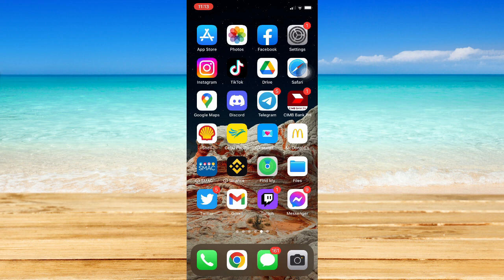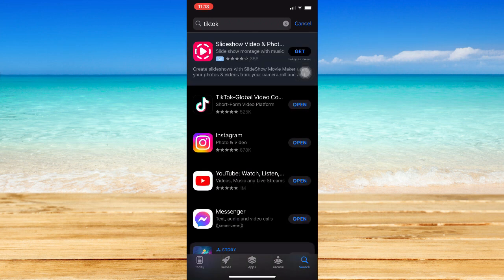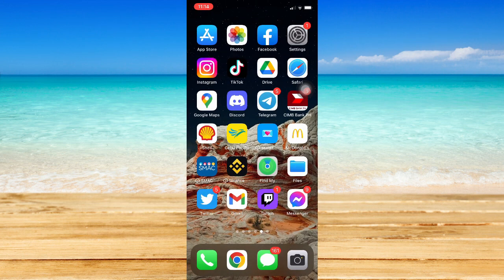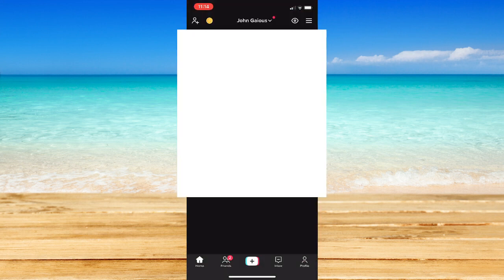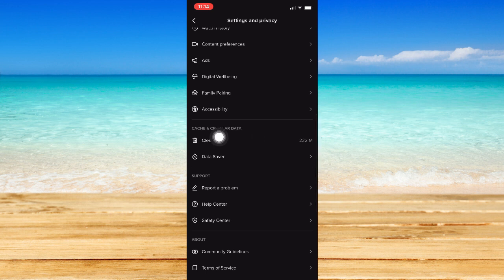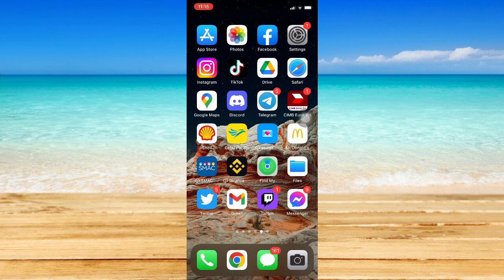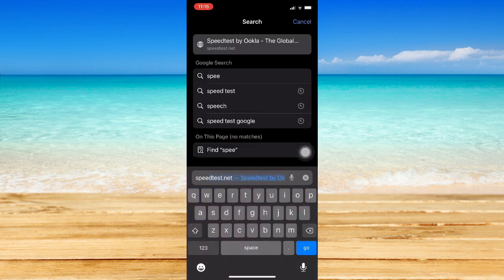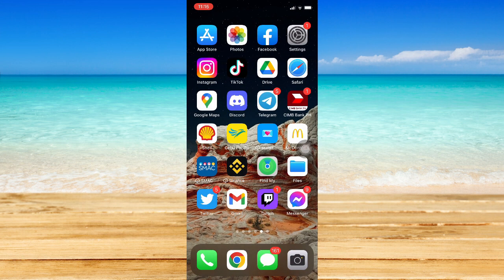How To Fix TikTok Not Showing Comments